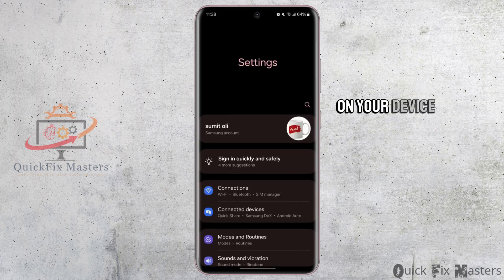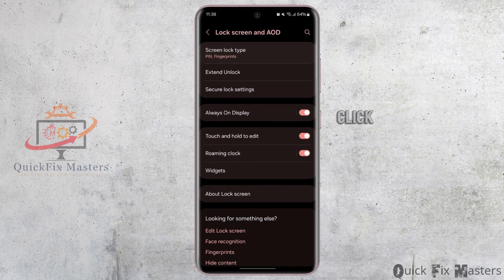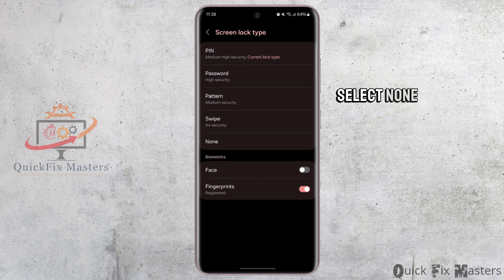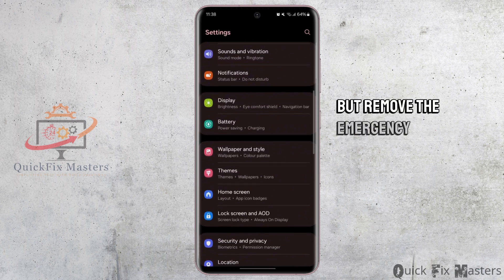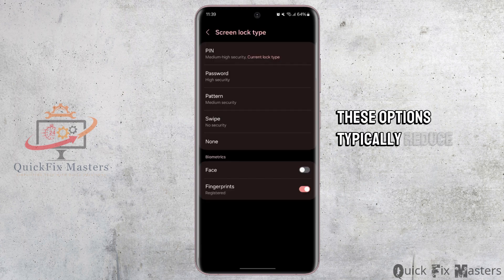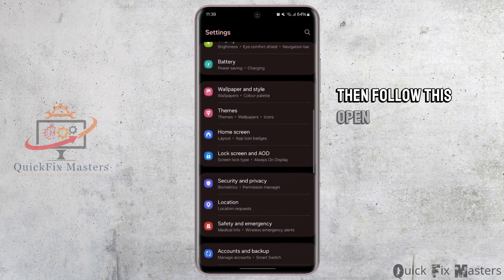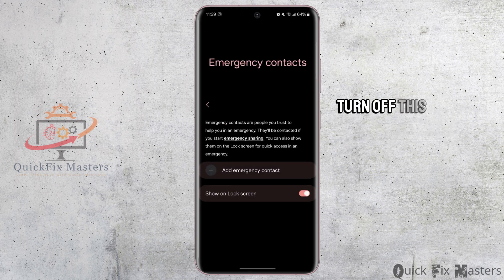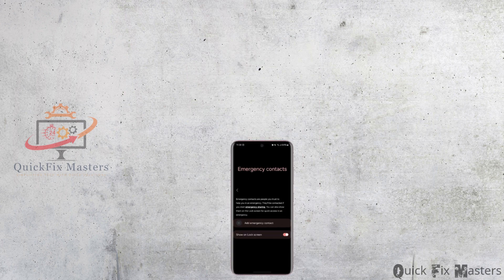How to Remove Emergency Call from Lock Screen on Samsung | Easy 2024 Guide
Want to remove the Emergency Call button from your Samsung lock screen? This guide provides practical steps to disable or restrict this feature by adjusting lock screen and security settings.

Timestamps:
0:00 Introduction
0:30 Adjusting Lock Screen Settings
1:00 Customizing Security Settings